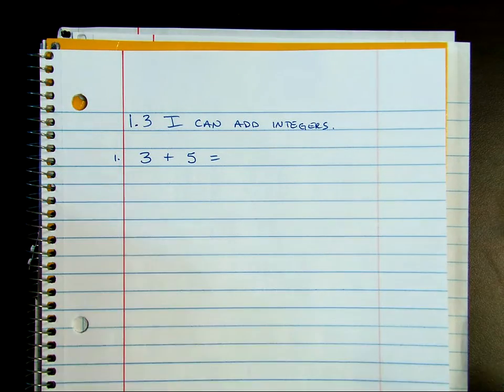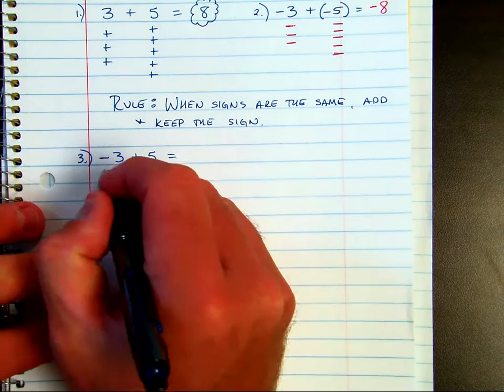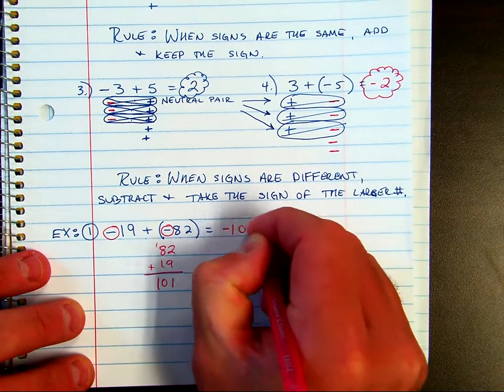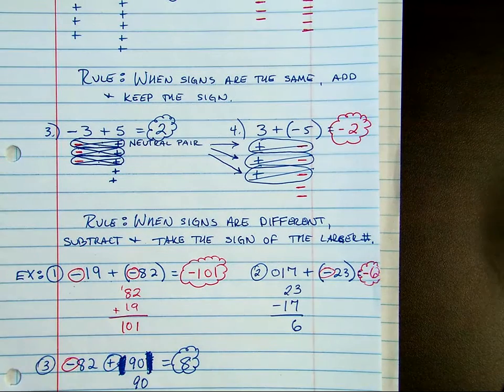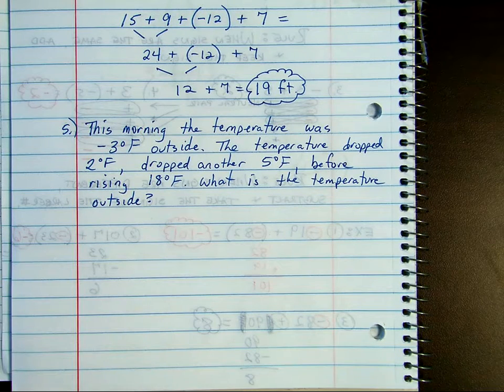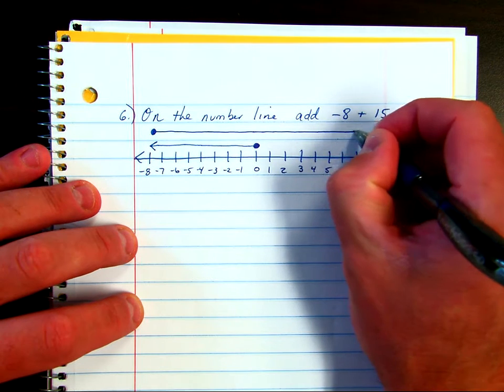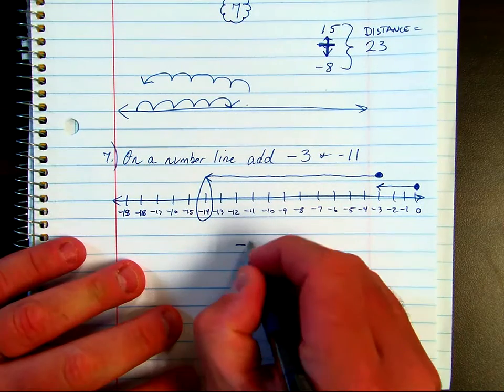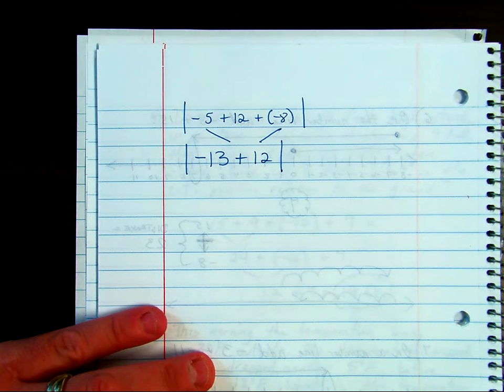1 3 I can add integers